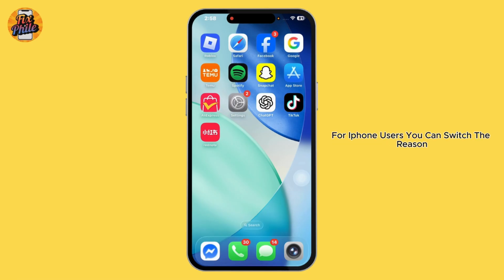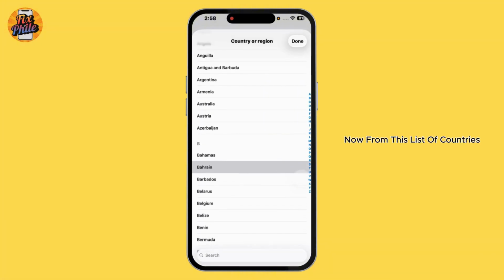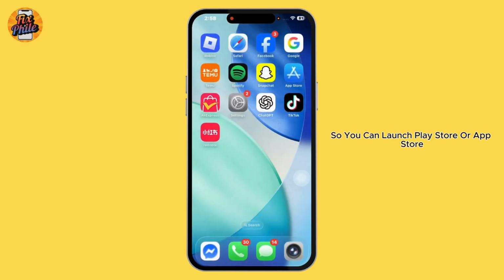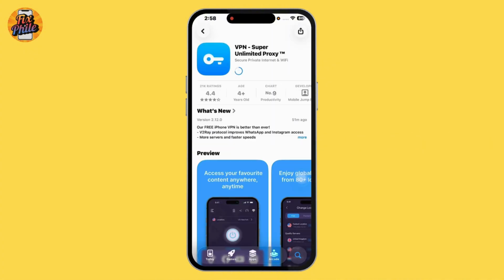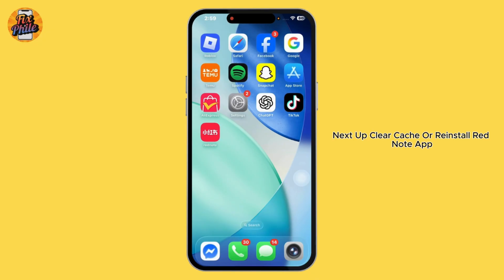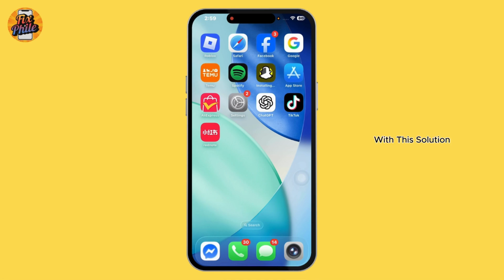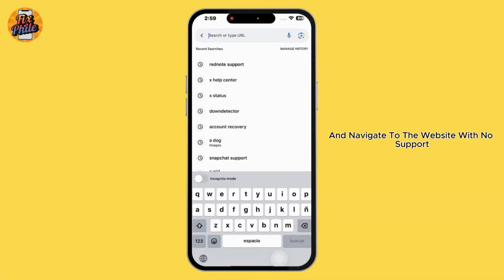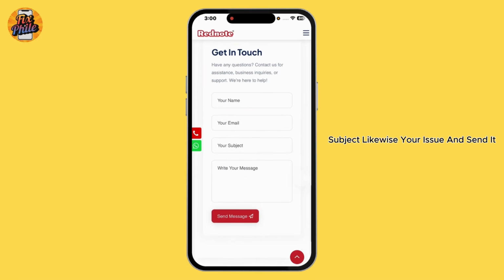How To Fix RedNote Sign-Up Blocked by Region (2025 Update)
Trying to sign up for RedNote but getting a region-locked or access blocked error? This quick 2025 tutorial shows how to fix RedNote sign-up issues caused by location restrictions or app glitches—fast and easy.

✅ In this video:

Why RedNote shows “Sign Up Blocked”

Region lock explained & bypass options

How to access RedNote if your area is restricted

⏱️ Timestamps:
00:00 - intro:
00:10 - Fix region lock or restricted access

Works for both Android and iPhone users facing regional restrictions or app sign-up errors.